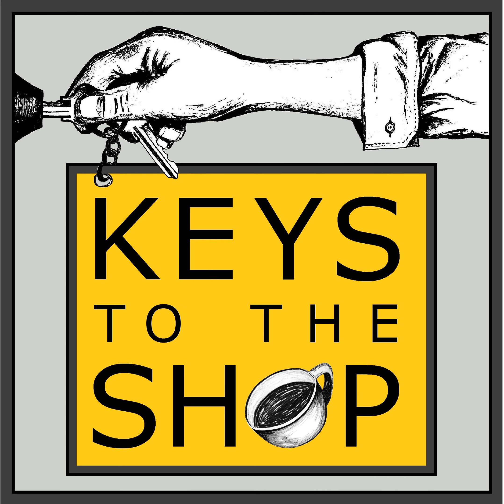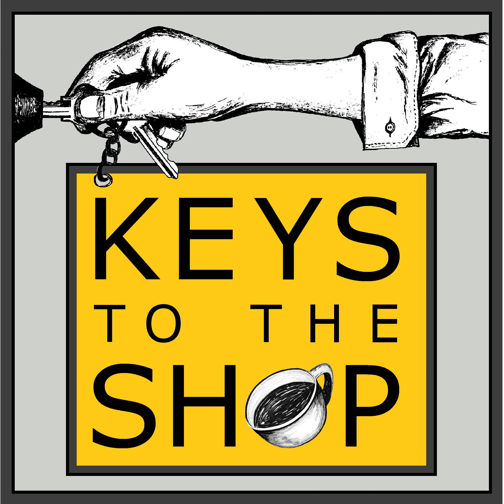Small Steps = Big Impact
Looking out into the world of specialty coffee and the sheer number of complex problems both locally and globally that need to be addressed, it is easy to get overwhelmed. The question of, How can I make a difference? Is often left unanswered because the opportunities for contribution seem too small. Or we try to answer the question in with unsustainable efforts that fizzle out and make us worry of trying again.

 Today on Shift Break we will be talking about how small steps toward a goal can bring about massive change and bring consistency to how we walk out our values in our daily business for the benefit of all our staff, customers, and the greater community.

 Related Episodes:

 Sustainability Series #1 : The Farm

 Sustainability Series #2 : Importing &amp; Roasting

 Sustainability Series #3 : The Cafe

 Sustainability Series #4 : Consumer